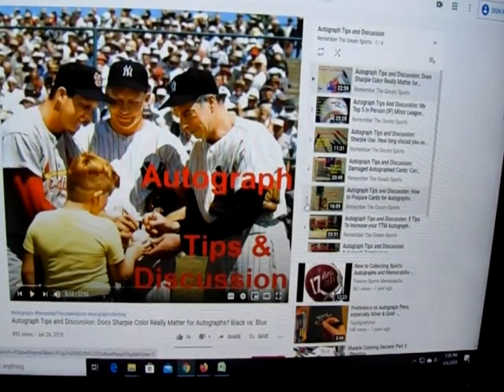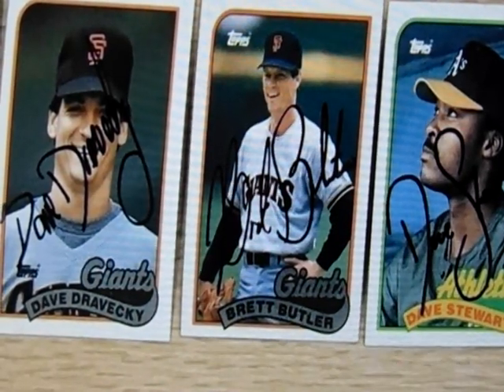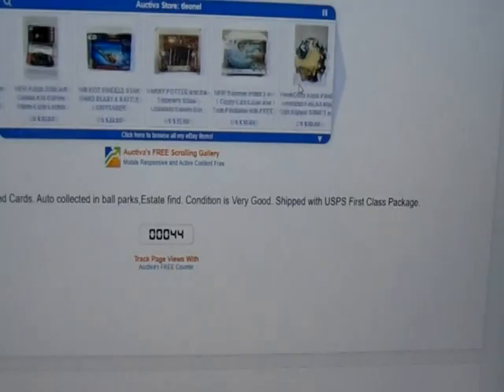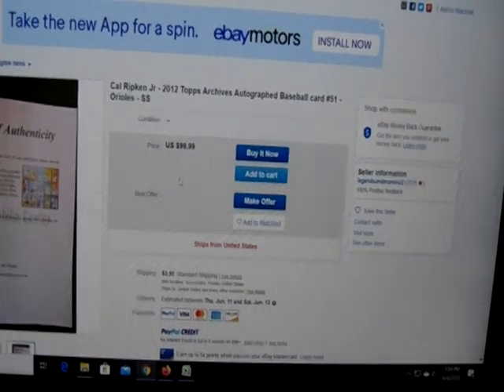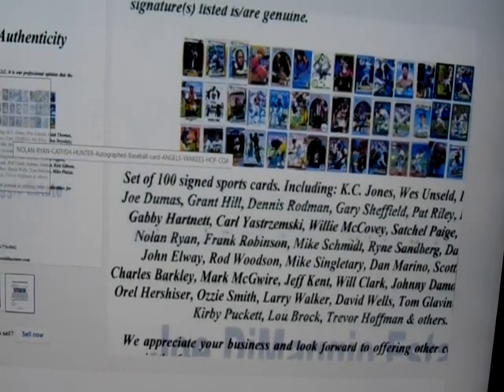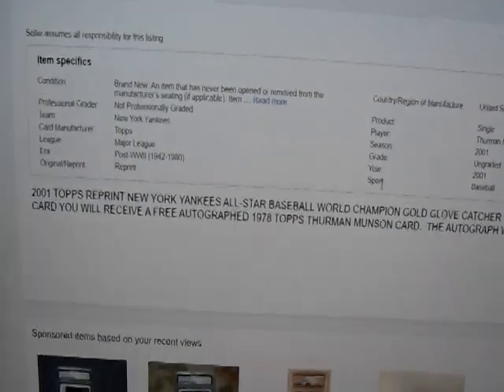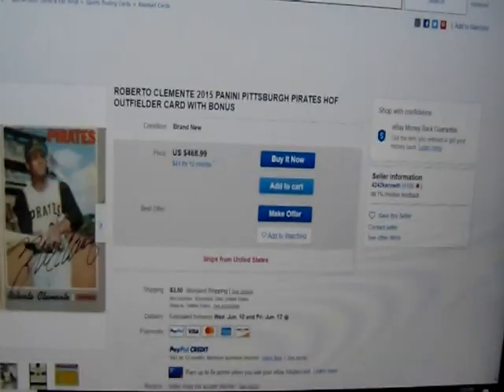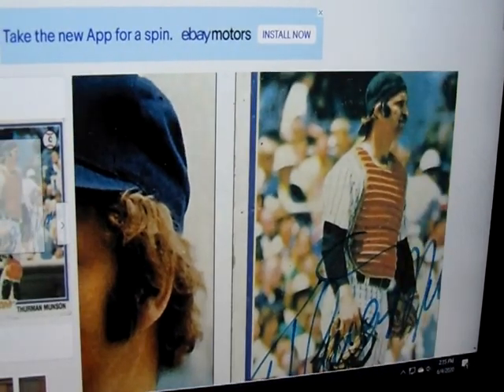10 Tips To Help You Avoid Buying Fake Autographs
In this episode I share with you 10 Tips To Help You Avoid Buying Fake Autographs

I hope you consider adopting any or all of these tips to help you increase and build your autograph collection.

This video is intended to be a learning tool for those in the autograph collecting hobby, I share with you my personal preferences and opinions,but in no way frown upon anyone who chooses alternatives to autographing other than the methods I use.

Thanks for viewing and as always Happy Collecting!